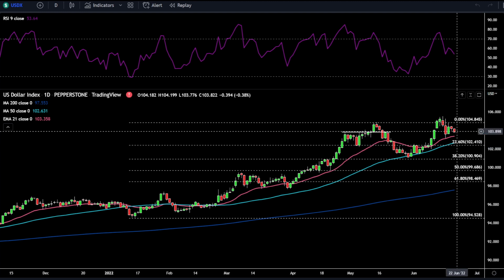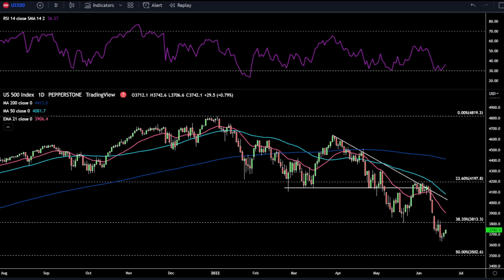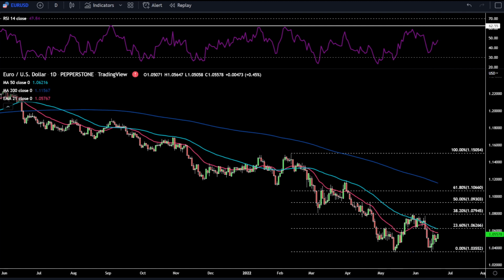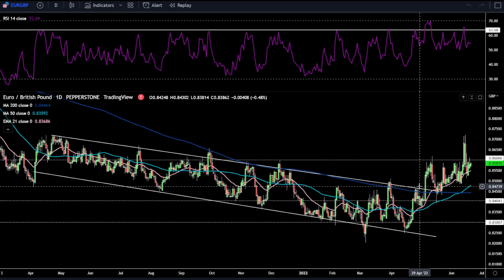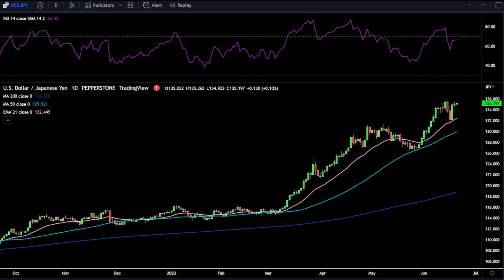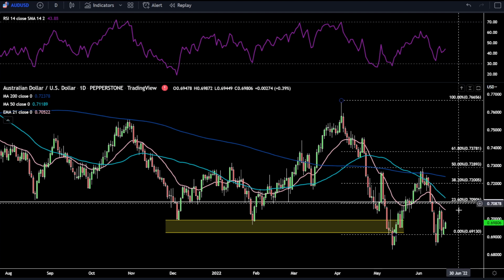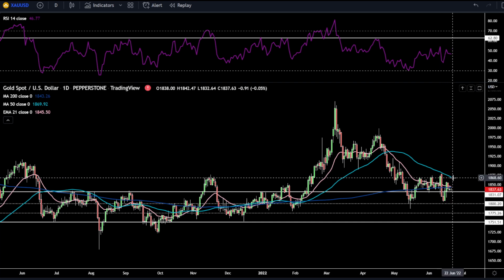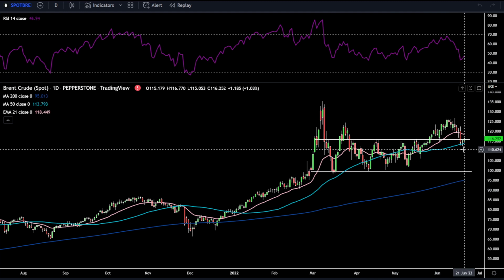Technical Tuesdays 21 June 2022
Also, he produces The Weekly Close Out every Friday, which provides key insights into the main catalysts for all the major global macro assets throughout the week. The analysis takes a hybrid approach - combining fundamental and technical analysis with charts to enhance your trading experience.